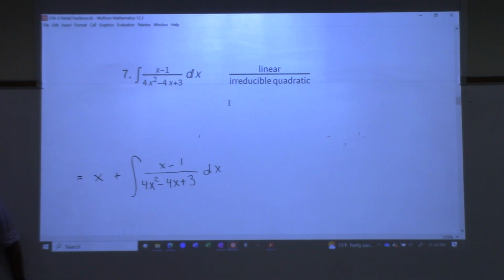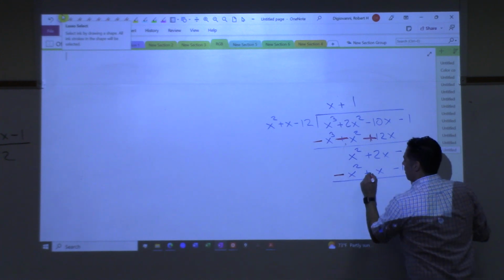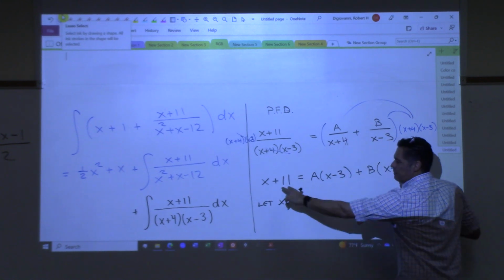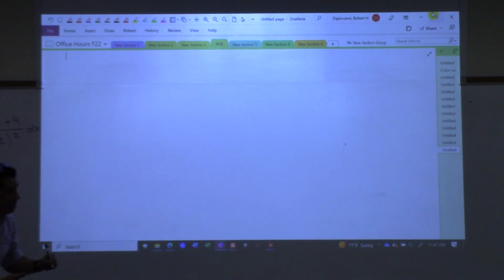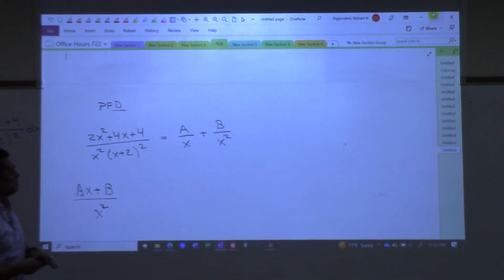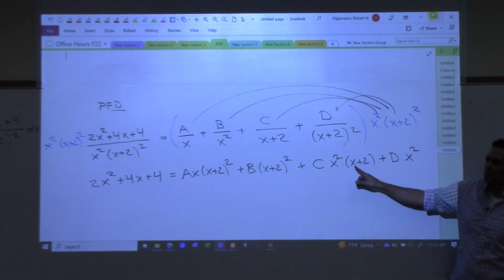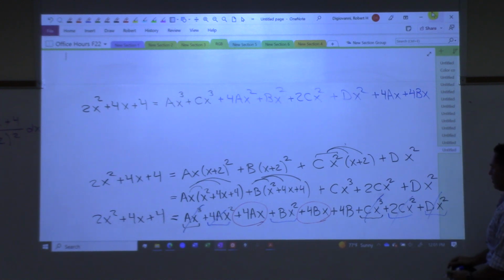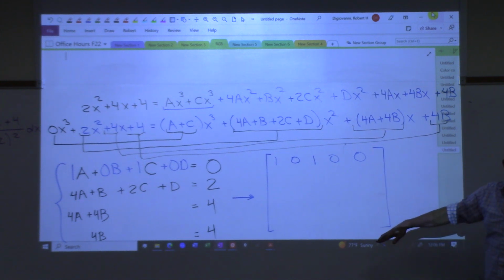2414 2/23 part2